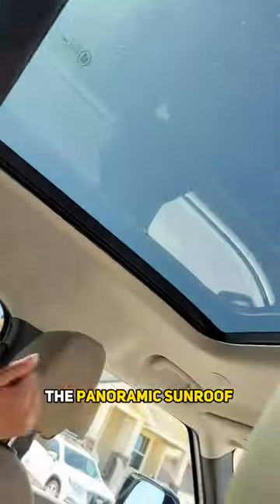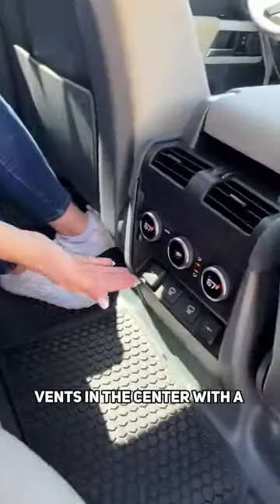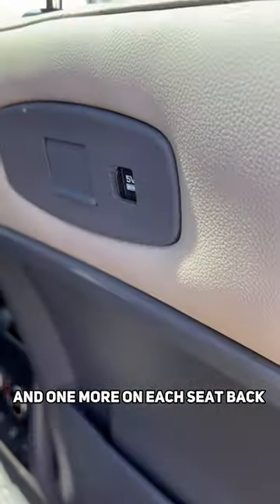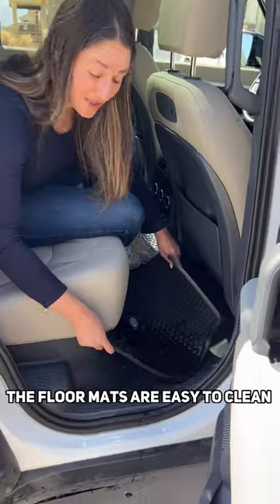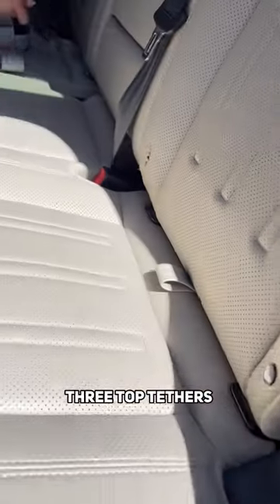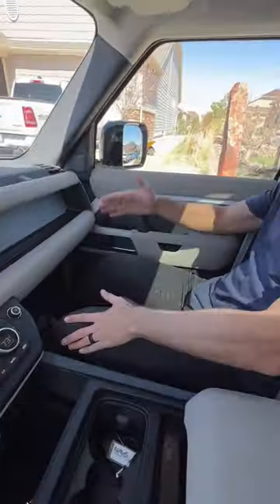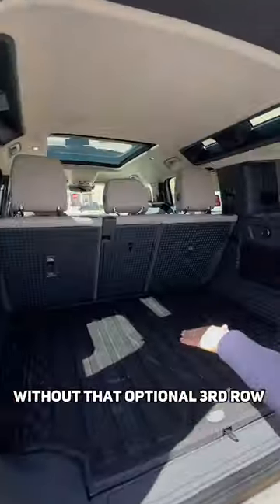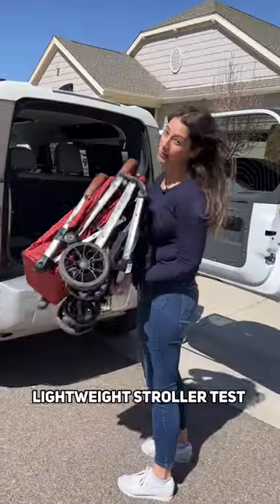The Land Rover defender has a waterproofed cabin